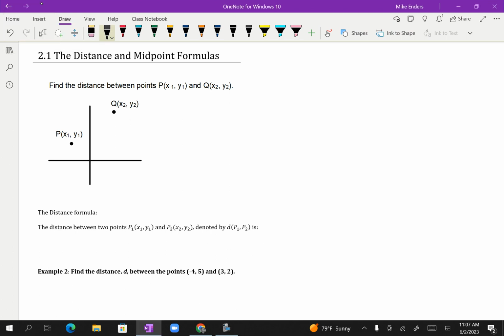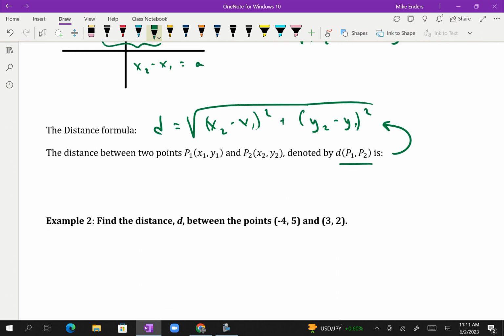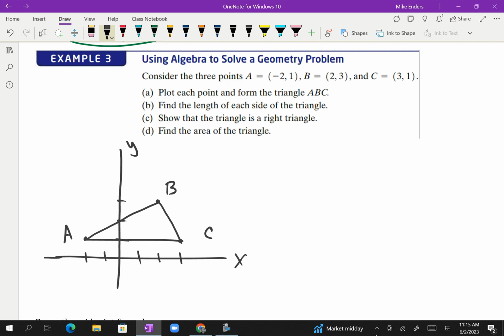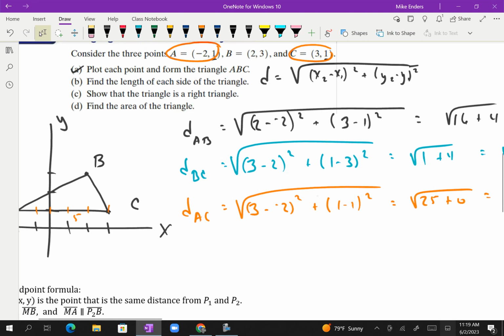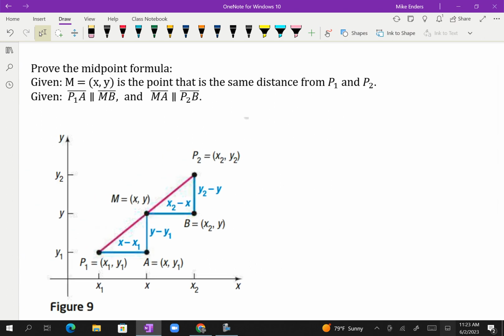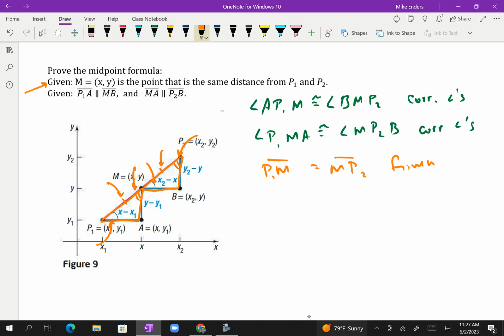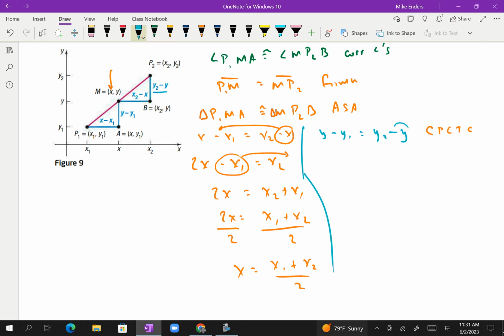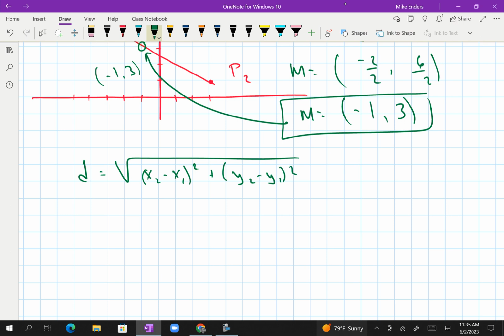MTH1245 2 1 The Distance and Midpoint Formulas